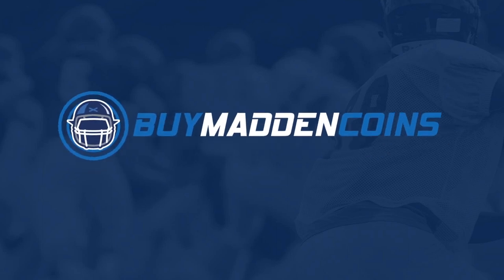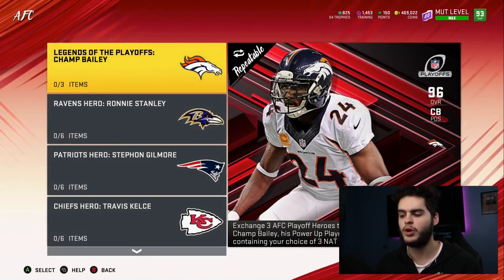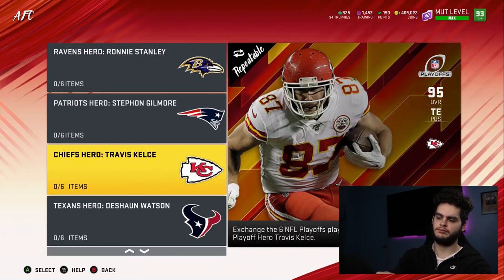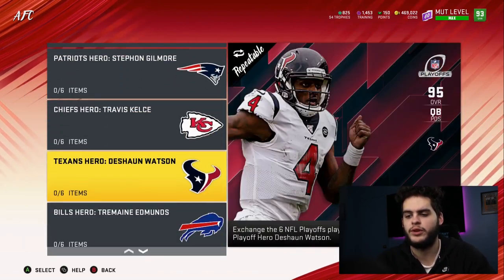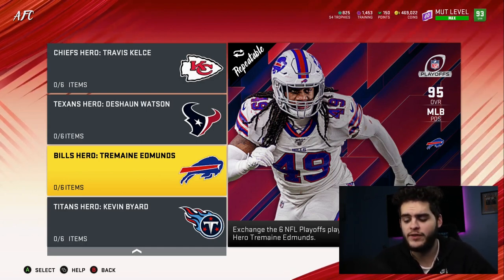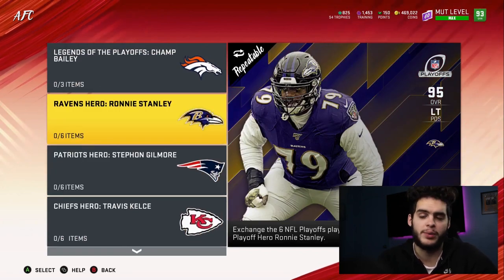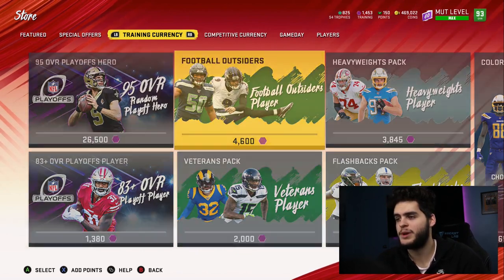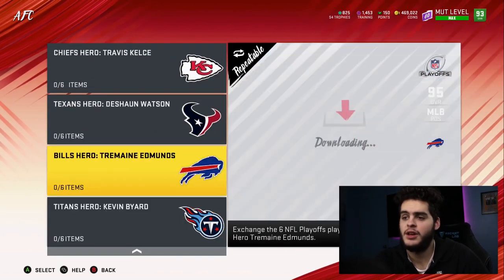DO THIS RIGHT NOW! GET 3 95 CARDS FOR SUPER CHEAP! BEST METHOD IN MADDEN! | MADDEN 20 ULTIMATE TEAM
mut 20
 ULTIMATE TEAM
poodle

madden 20